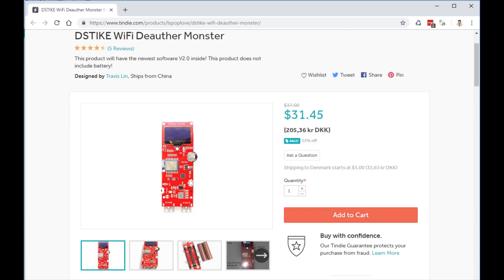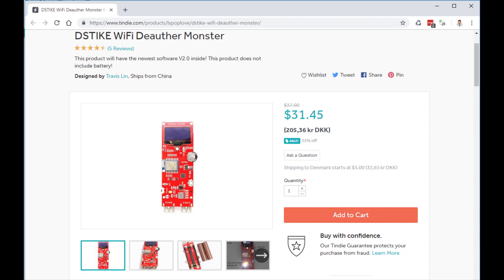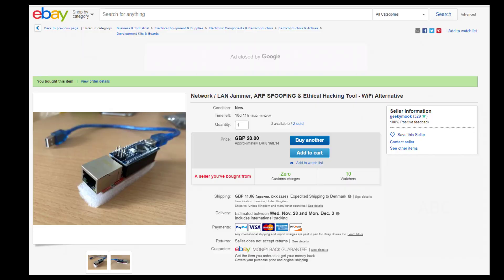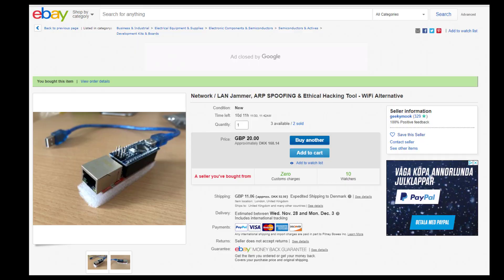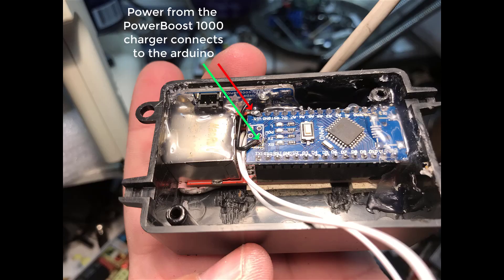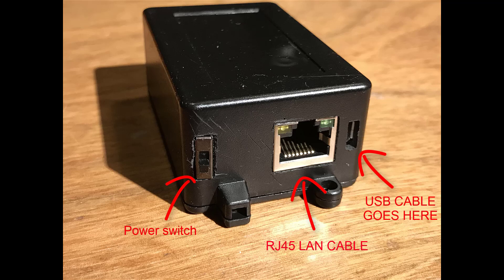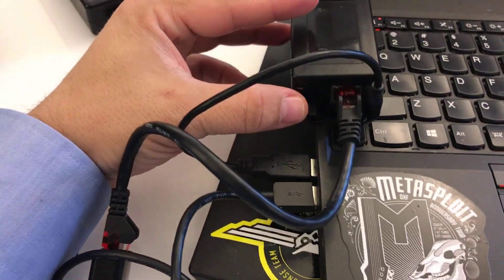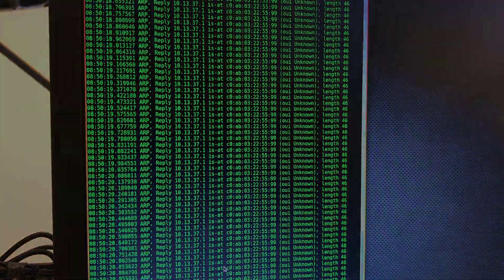How to stop the local network from working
Tools to test the LAN and WIFI for resilience to a flooding attack.